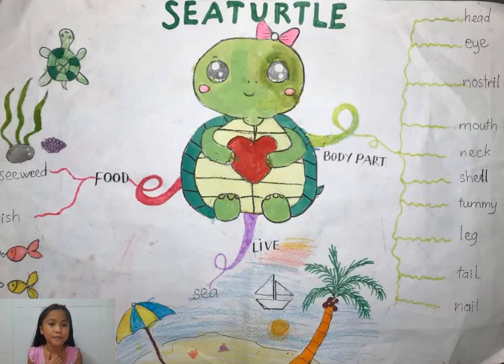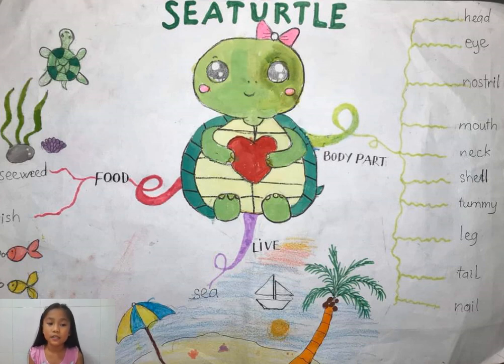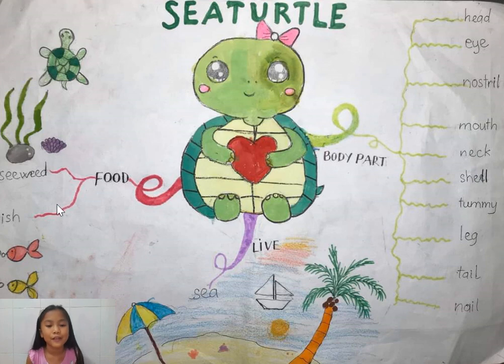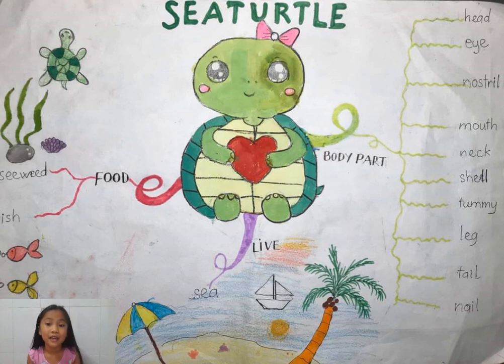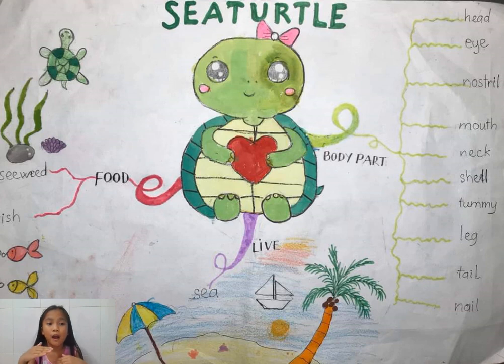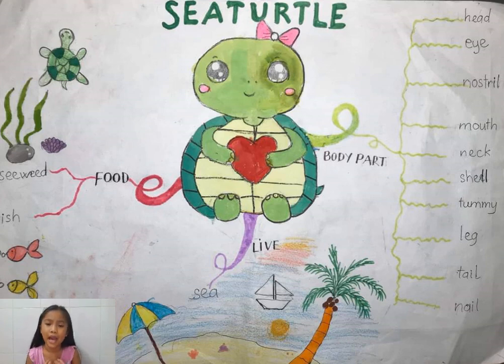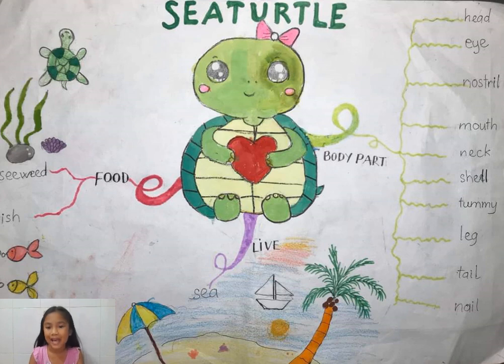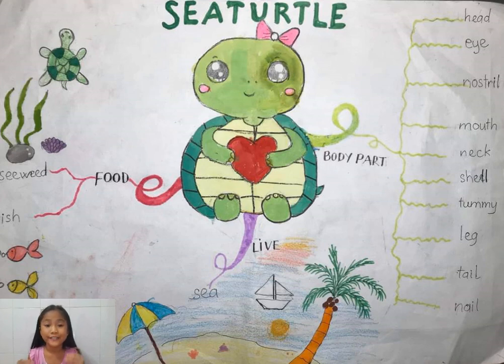Sea turtle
Cùng Minh Khuê học Tiếng Anh nhé !